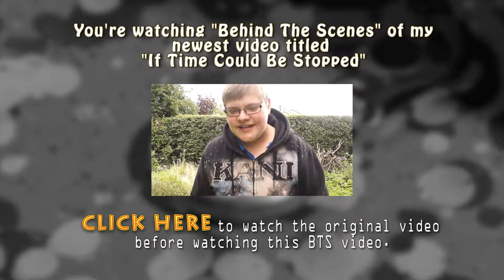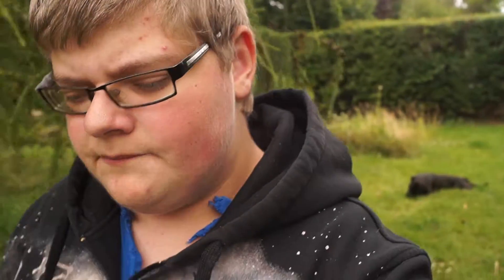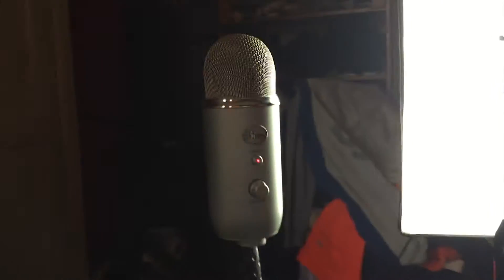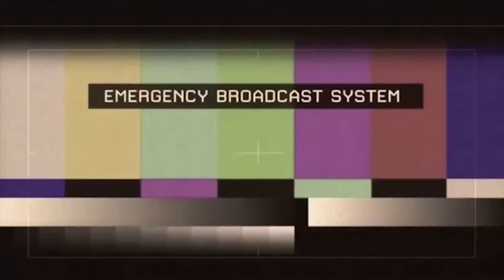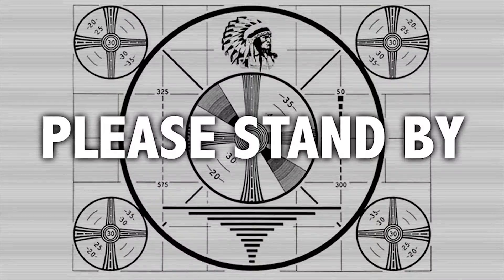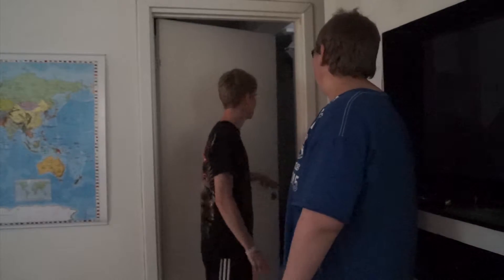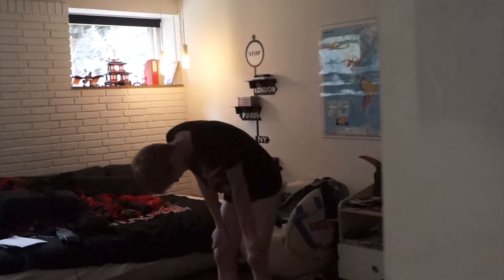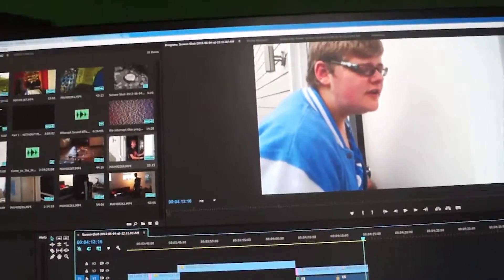Stopping Time - An Original Short Film: Behind The Scenes!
Welcome to the official behind the scenes for my newest short film! Hope you'll enjoy! :D